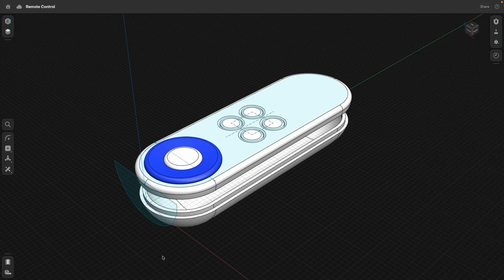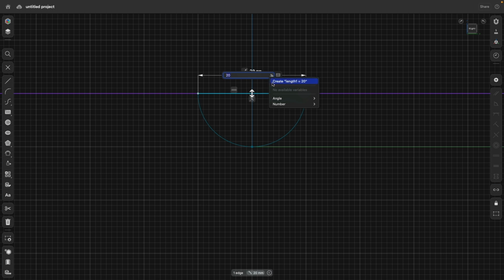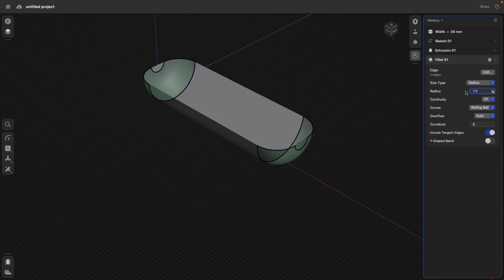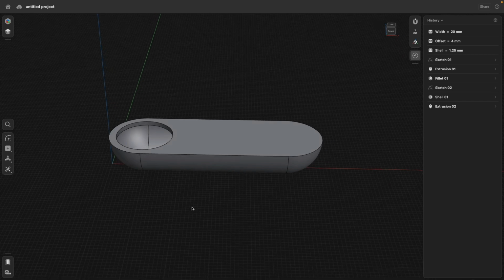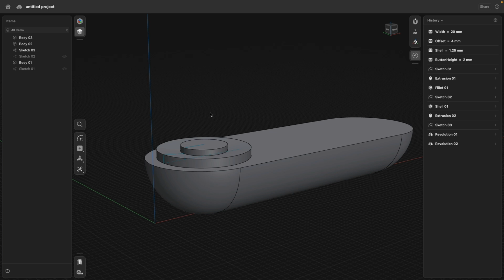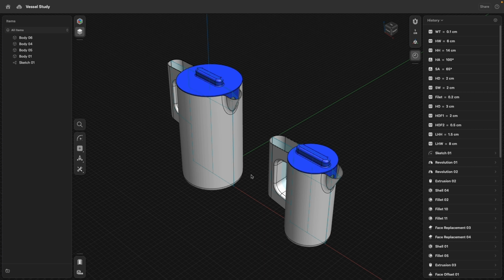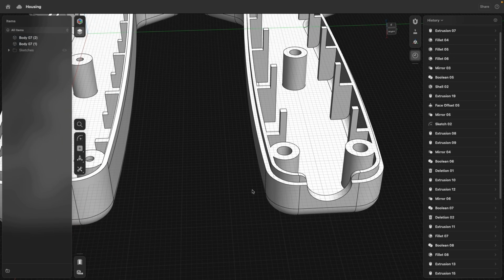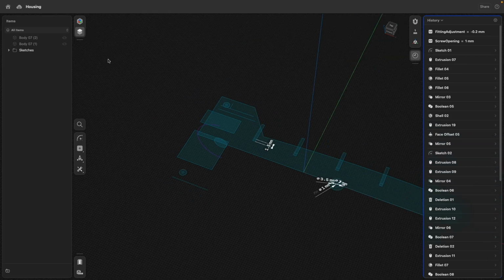Master Parametric Design with Variables and Expressions in Shapr3D | Modeling projects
Learn how to use Variables and Expressions in Shapr3D with Claas Kuhnen to build more flexible and efficient parametric models. This tutorial demonstrates how to define variables, apply expressions to control dimensions, and modify designs through the History sidebar. Gain full control over your design process by automating updates and making real-time adjustments.

Key topics covered:
• Creating Variables – Define and manage global parameters for dynamic modeling.
• Using Expressions – Automate calculations to drive dimensions and relationships.
• Sketching with Variables – Link sketch dimensions to variables for easy updates.
• Modeling with Variables – Apply expressions to extrusions, shells, and fillets for precise control.
• History-Based Editing – Modify variables directly in the History sidebar for non-destructive changes.
• Real-World Applications – Optimize product designs by adjusting dimensions with a single input.

Master these tools to accelerate design iterations and create adaptive, easily adjustable models in Shapr3D.